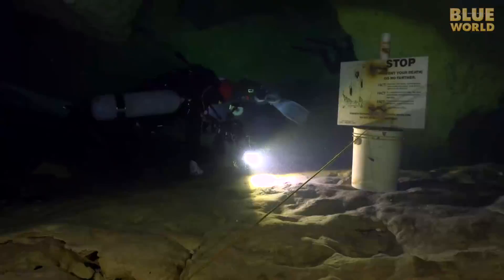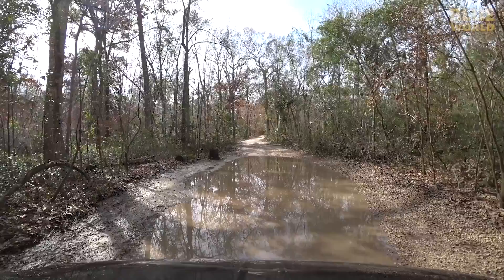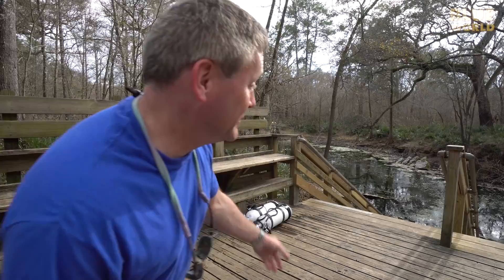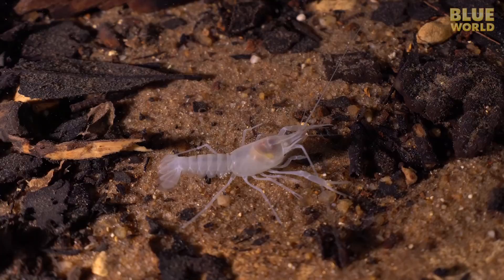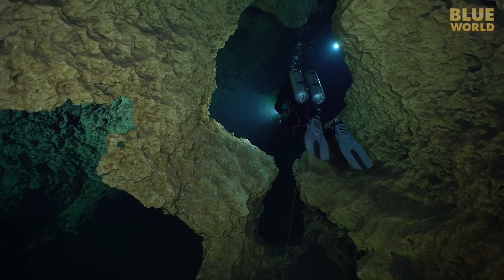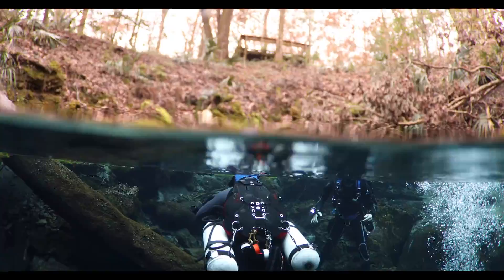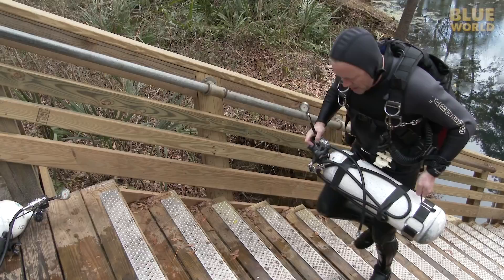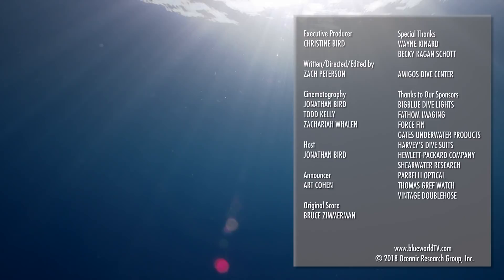Peacock Springs Cave Dive (Can we make it to Olsen Sink?)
Jonathan teams up with Wayne Kinard from Amigos Dive center to do a cave dive at Wes Skiles Peacock Springs State Park, making a traverse from the the "Peacock 1" entrance to Olsen Sink and back.  (A traverse is where you enter the cave at one entrance and then you swim underground to another entrance.)  Along the way Wayne shows off some of the interesting parts of the cave!

WARNING!  Cave Diving is extremely dangerous and should only be undertaken by divers with the proper equipment and training.  The dive team that produced this video is fully cave certified with years of experience.